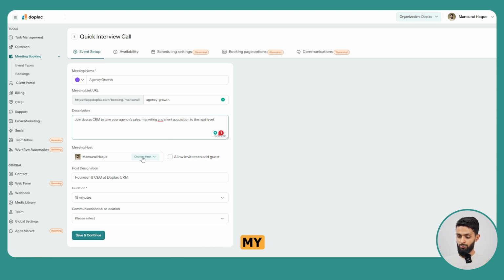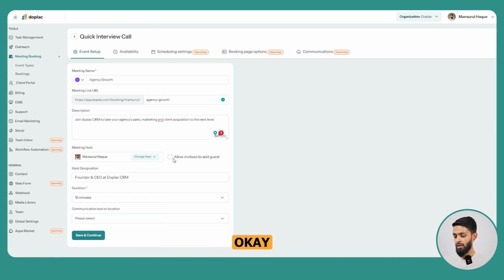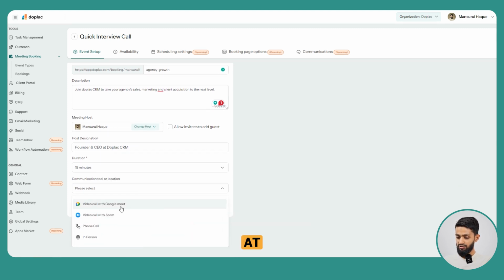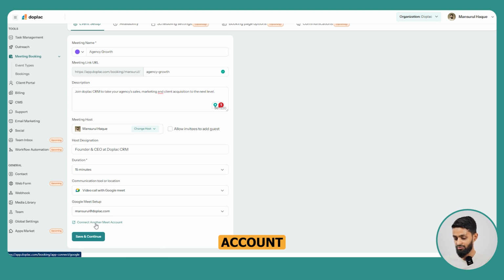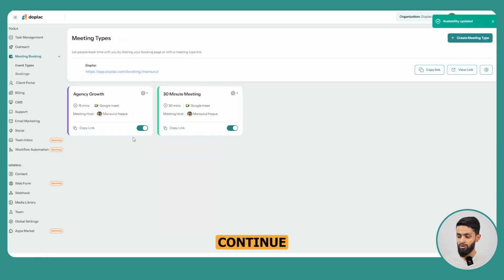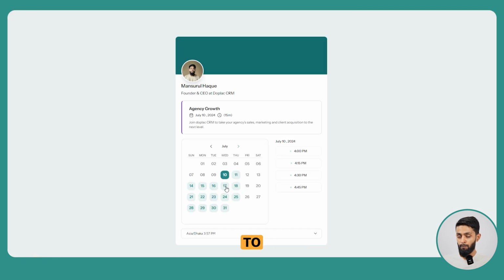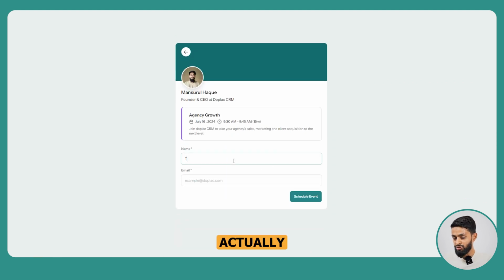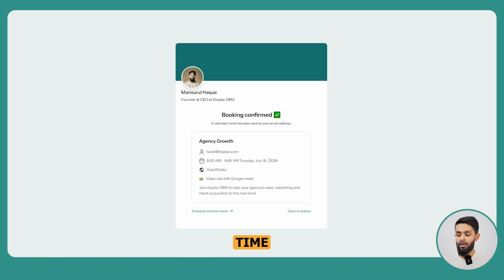How To Book A Meeting and Event With Doplac CRM | Doplac #1 Agency CRM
Scheduling struggles?

In this video, we've revealed how Doplac CRM creates easy booking links for you & your clients. Get more meetings, impress them, and dominate your time!

Doplac CRM has everything a digital agency needs to run smoothly, like generating leads, getting new clients, managing projects, collecting payments, and keeping clients happy.

It's like a one-stop shop for growing your digital agency.